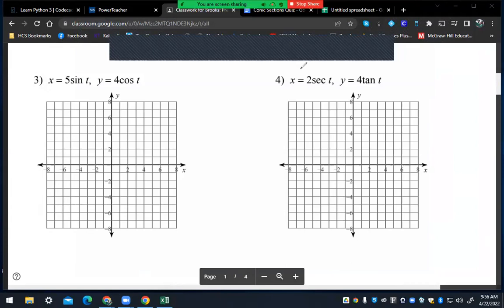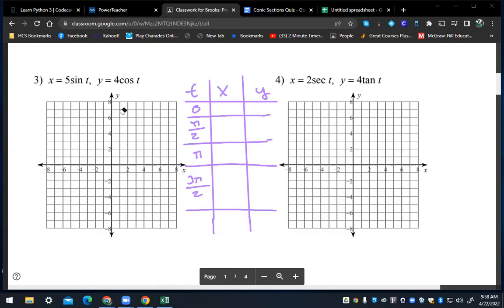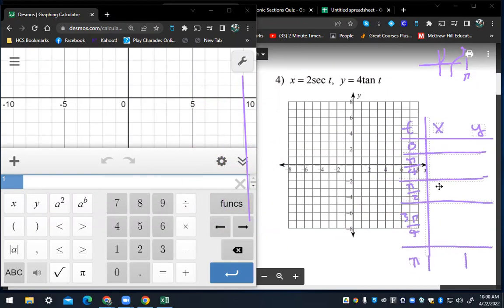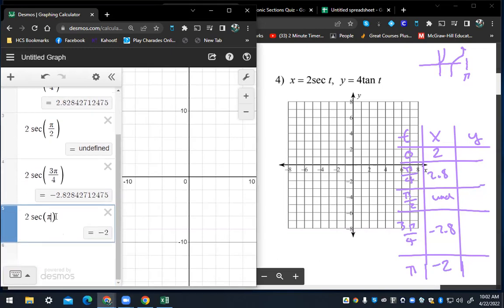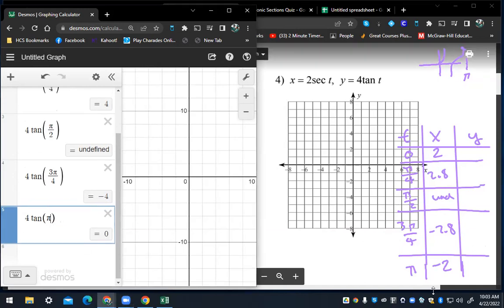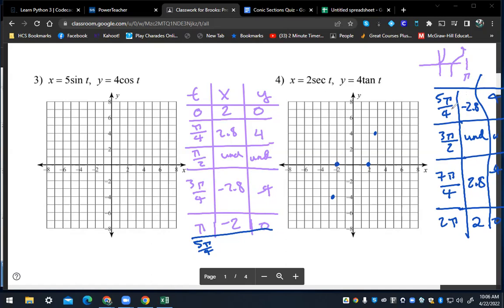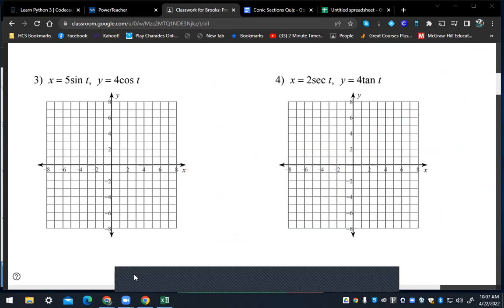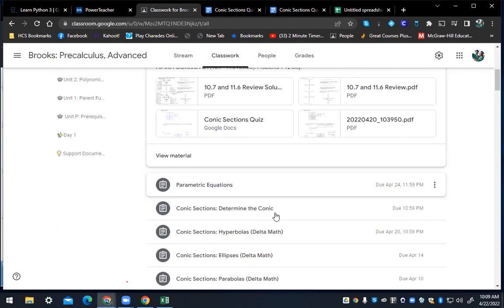Parametric Equations Continued